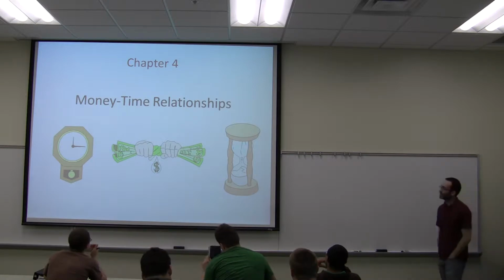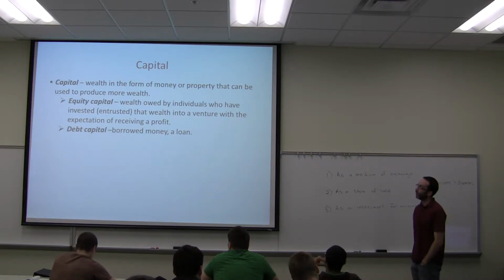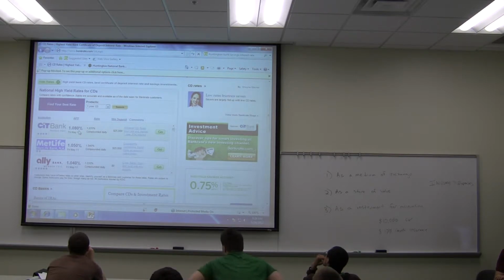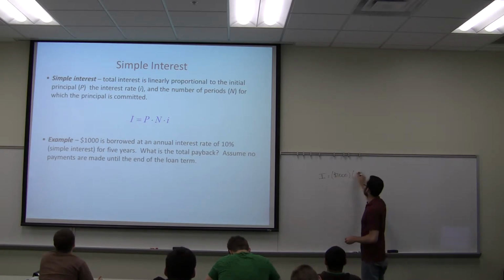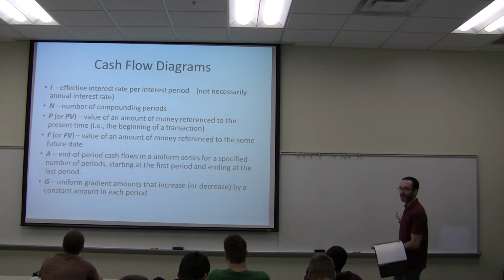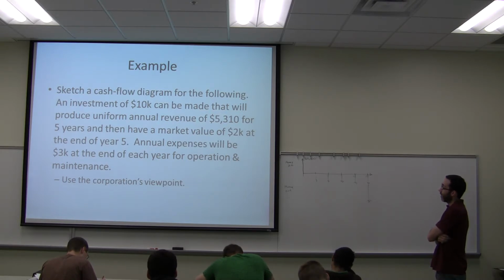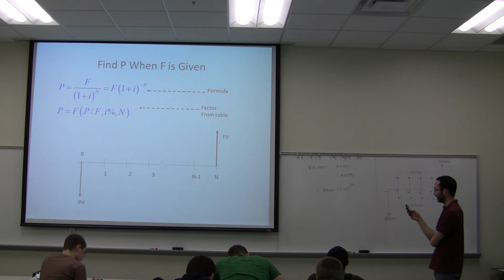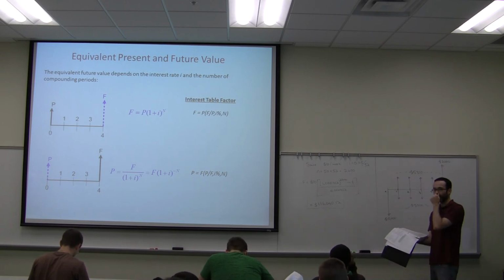ENGR 221 - Time Value of Money, Pt. 1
If there's something you need that isn't on that site, let me know and I'll put it up.  (Note: I do not distribute .ppt files of my lecture notes.) Introduction to the Time Value of Money, including interest rates and basic cash flow diagrams.